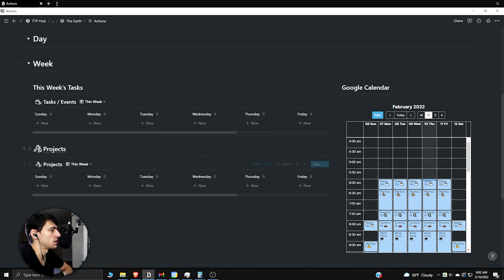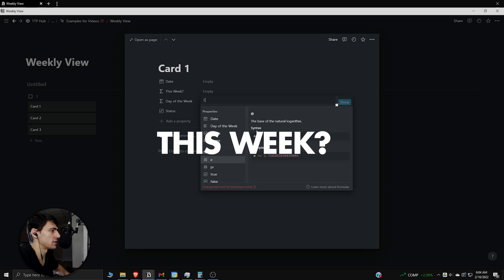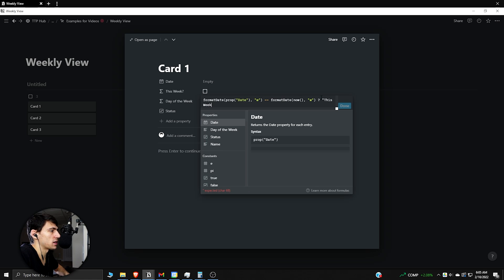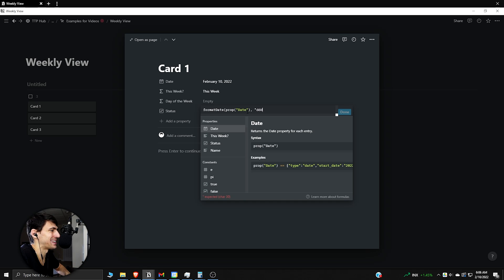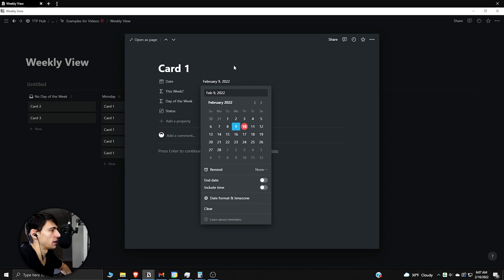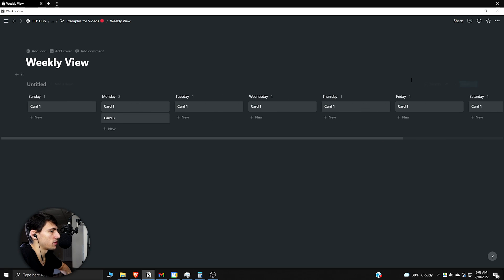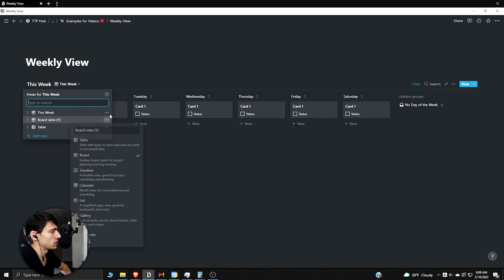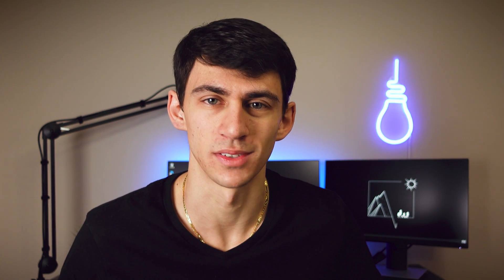The SECRET Notion Weekly View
The Notion weekly view is finally here! Notion has never had a week view that works with databases but this video makes it a reality. This Notion weekly planner works with formulas and the grouping feature Notion released in 2021. Notion updates in 2022 will hopefully come with a week view but until then this productivity app needs some formula work to make it happen.

⏰ TIMESTAMPS:
0:00 - Notion Weekly View
0:45 - This Week
1:51 - Day of the Week